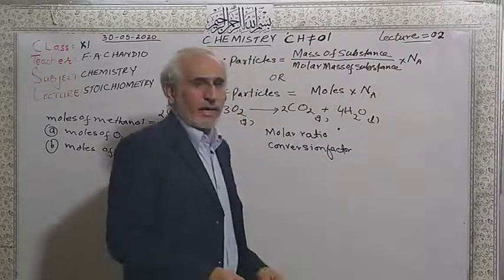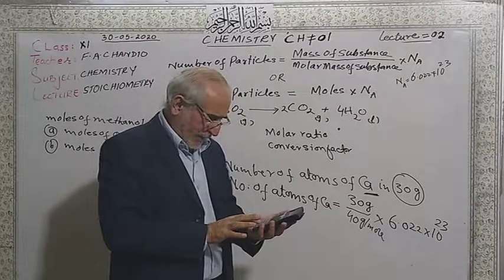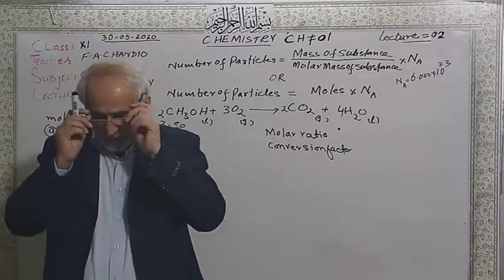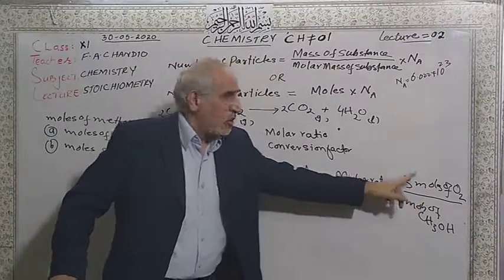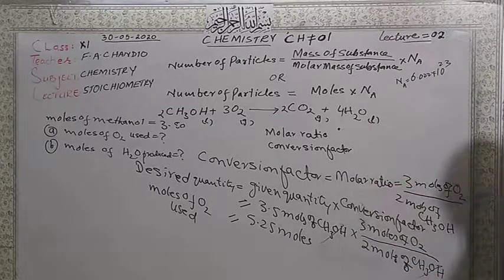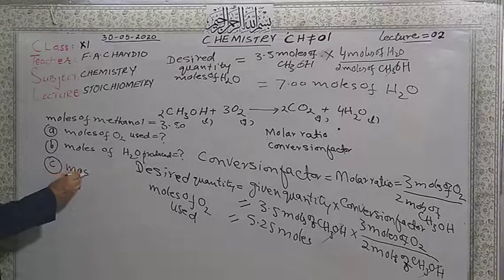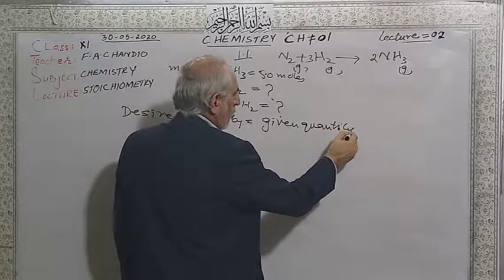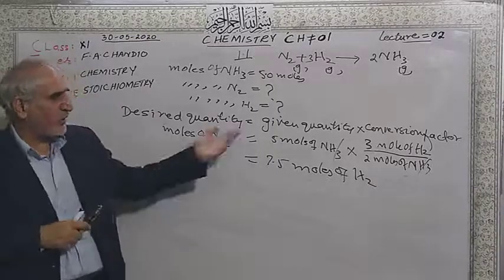Grade 11 Chemistry 2